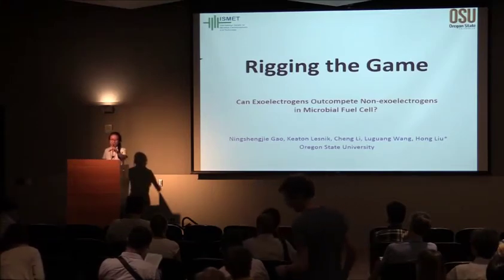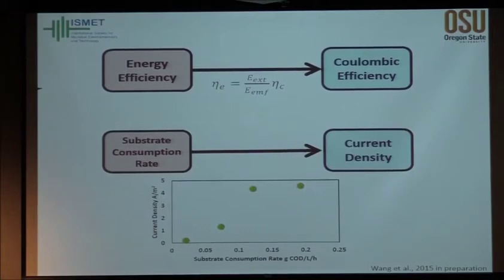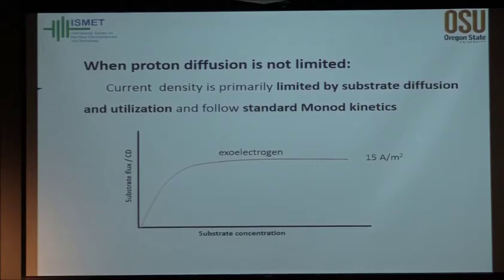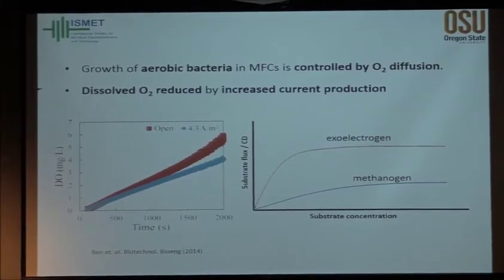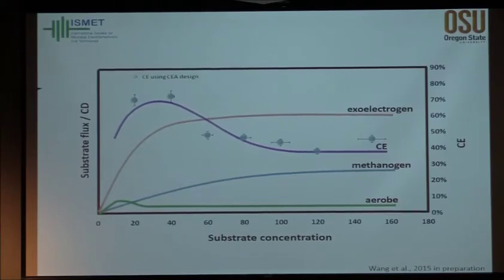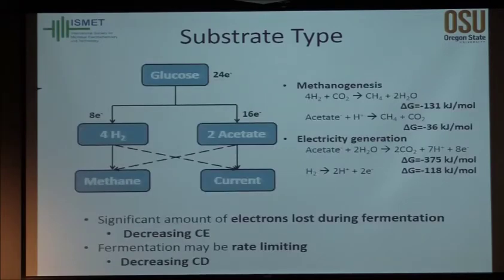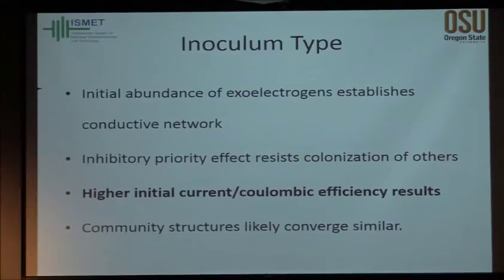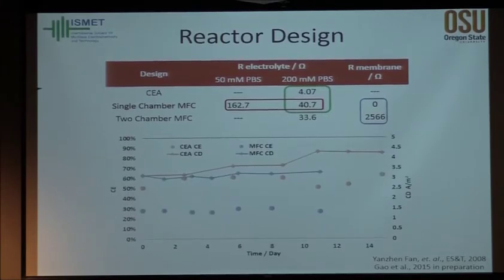Can exoelectrogens outcompete non exoelectrogens in microbial fuel cell